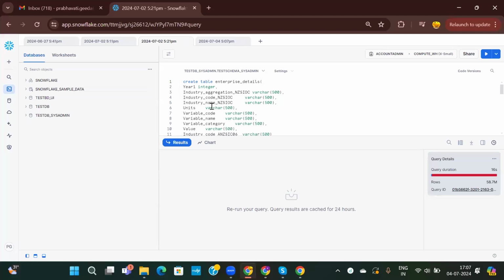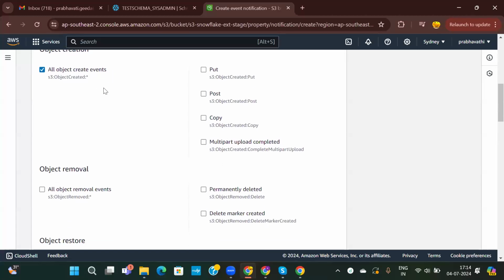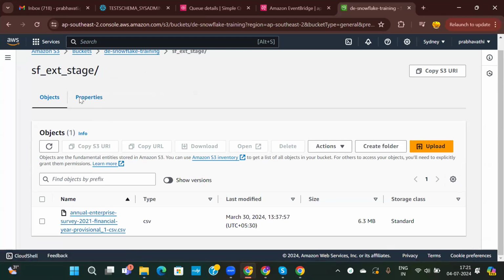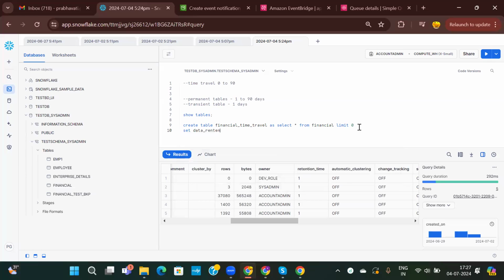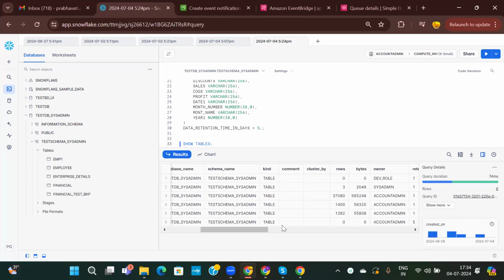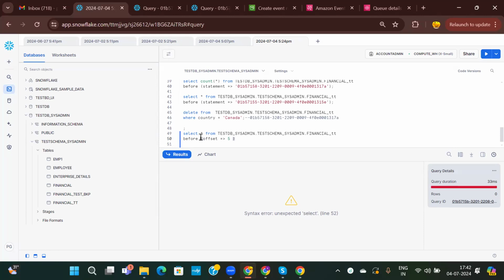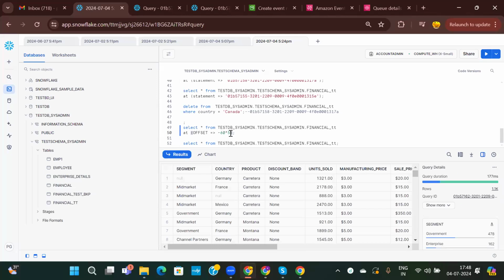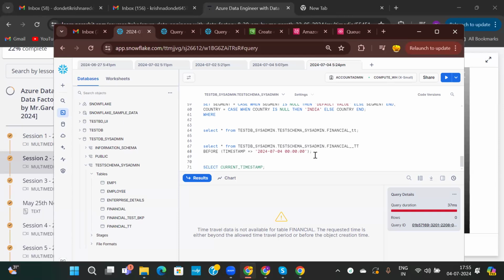28. DATA ENGINEER - (04-07-24) | Yaksha IT Solutions|8885020860 | 9866982244